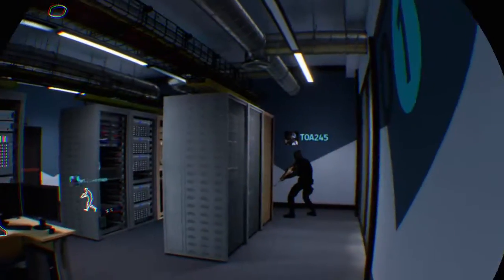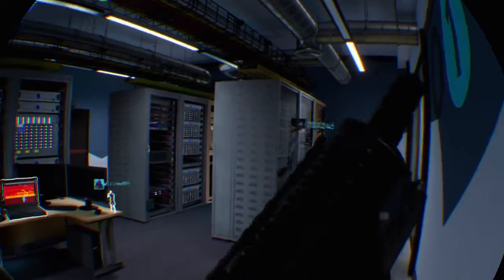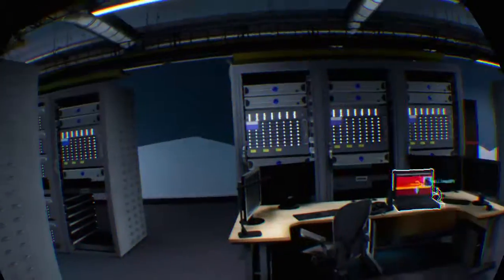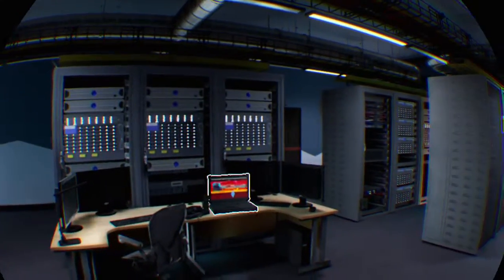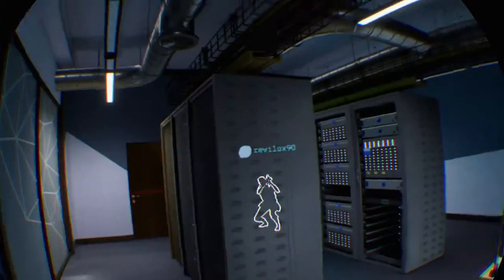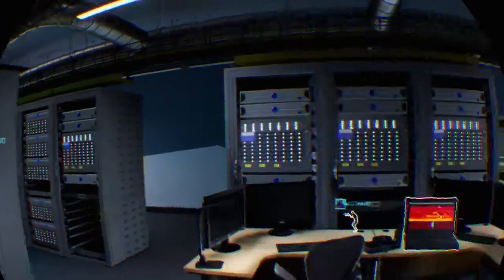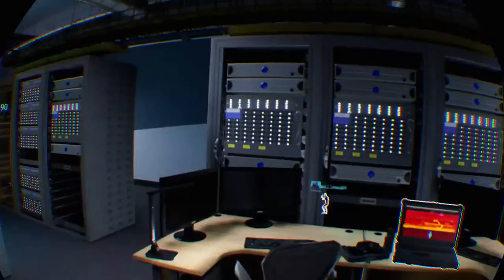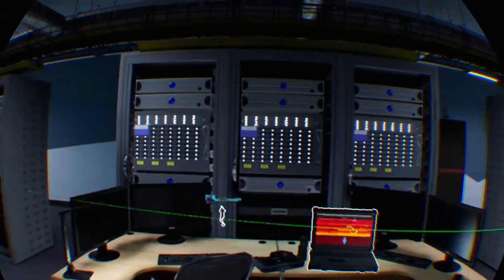Firewall Zero Hour™_20190413062558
Where theres a Will, theres a way!